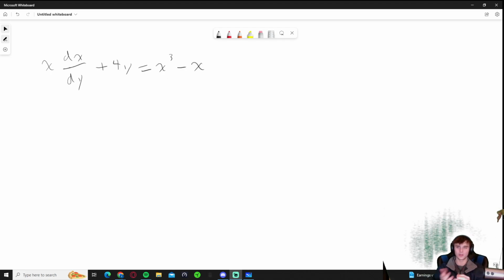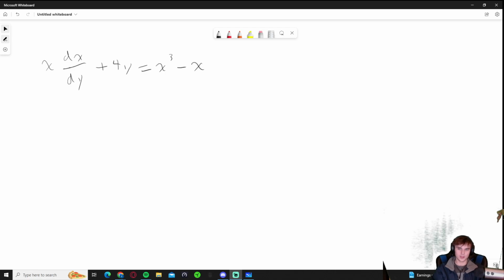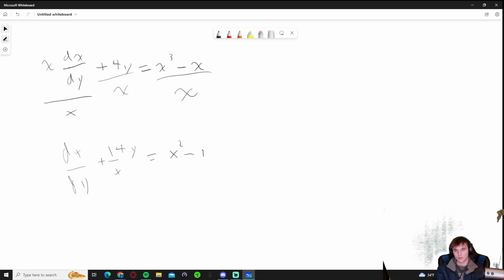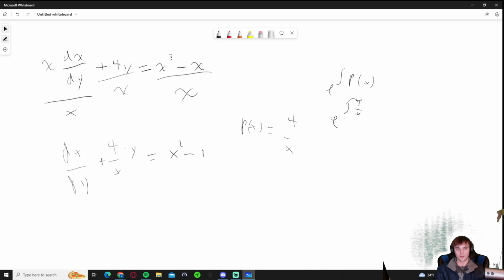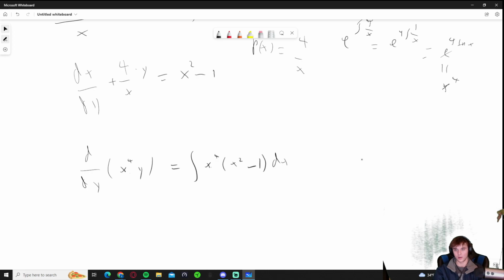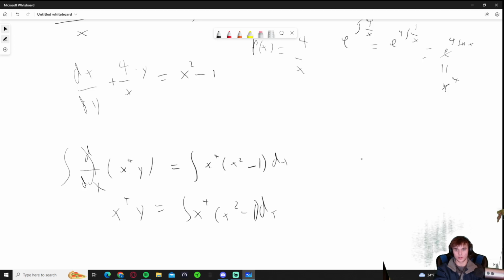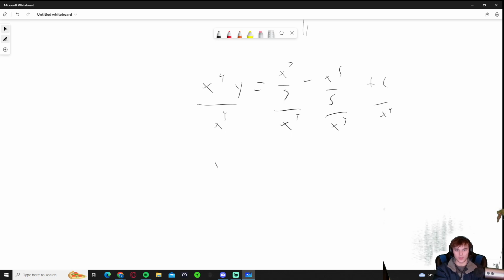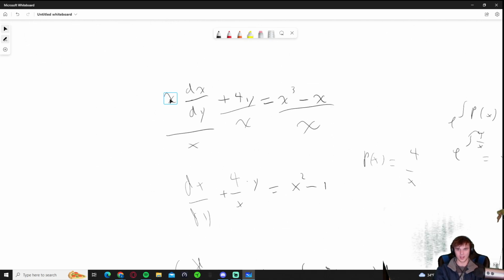Solving the linear differential equation x(dy/dx)+4y=x^3-x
like pls